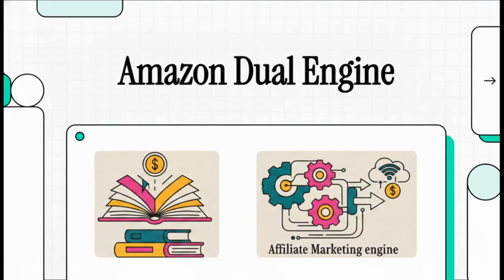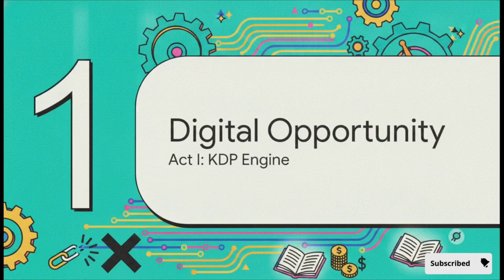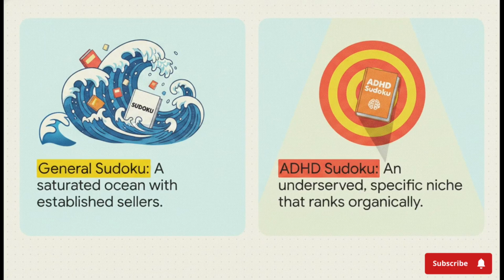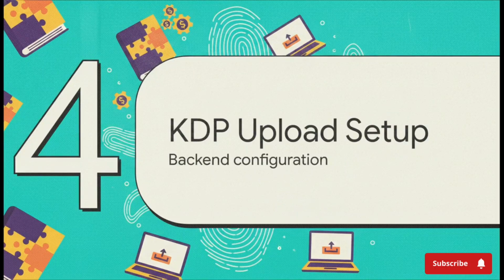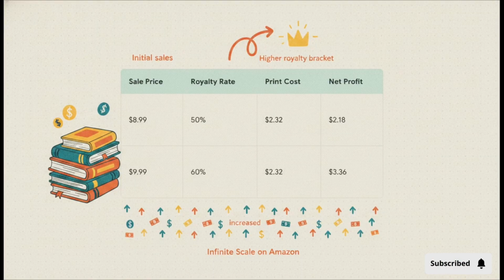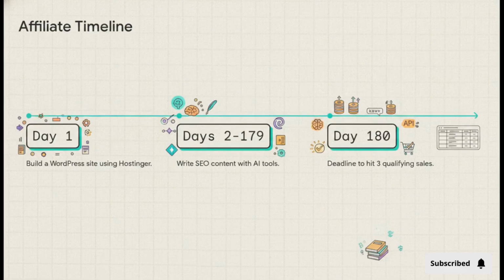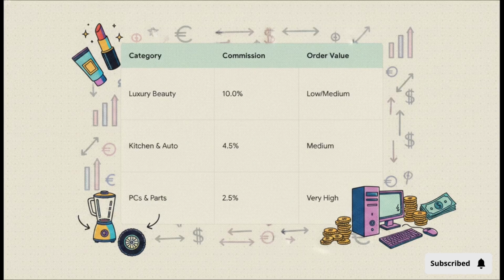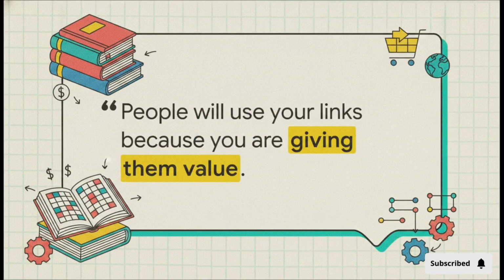💰How I’d Make $10,000/Month in 2026 with Amazon KDP & Affiliate Marketing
🚀 Want to build multiple income streams in 2026?

In this complete guide, you'll discover how to start and scale an online business using Amazon KDP (Kindle Direct Publishing) and Affiliate Marketing. Learn how successful entrepreneurs find profitable niches, publish books without a traditional publisher, generate passive income, and leverage affiliate programs to maximize earnings.

📚 Inside this video:
✅ Amazon KDP for beginners
✅ How to publish and sell books on Amazon
✅ Finding profitable KDP niches in 2026
✅ Affiliate marketing strategies that work today
✅ Passive income methods for creators
✅ AI tools to boost productivity
✅ Common mistakes to avoid
✅ Step-by-step roadmap for long-term success

Whether you're a beginner or looking to grow your online income, this blueprint will help you navigate the opportunities available in 2026.